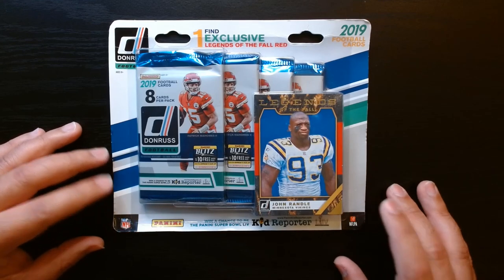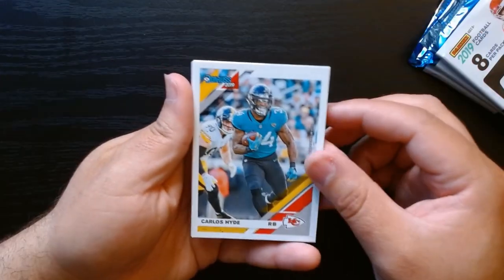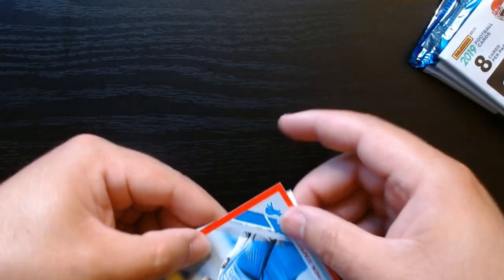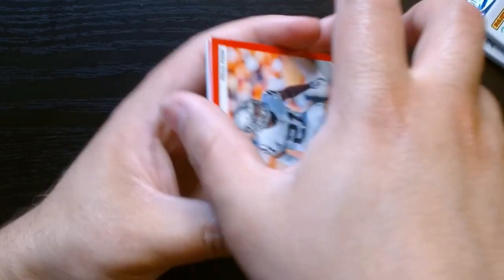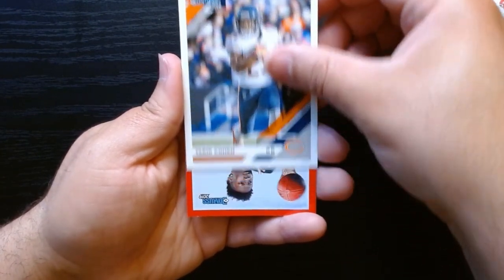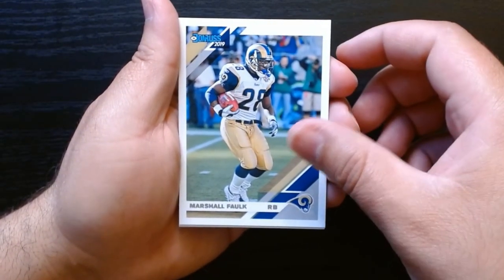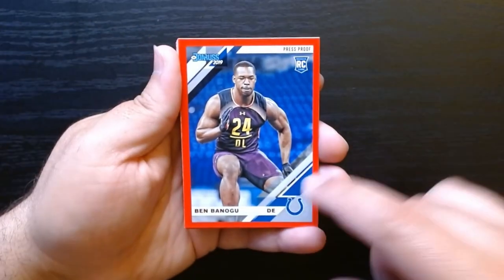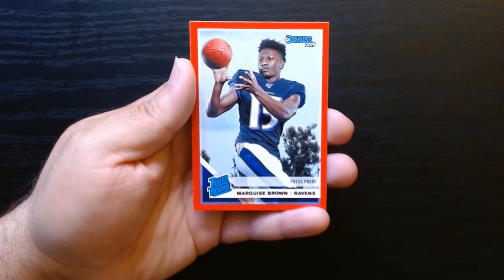I've always liked Blister Packs 🏈🏈🏈